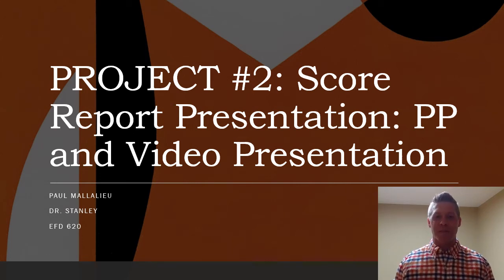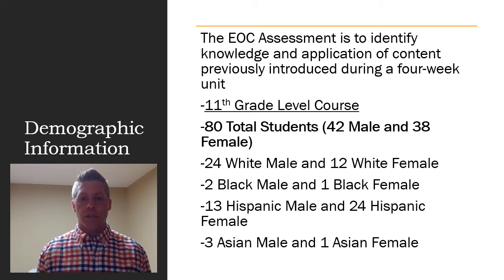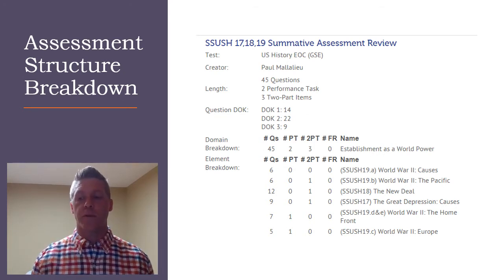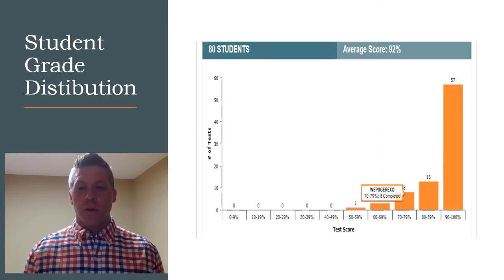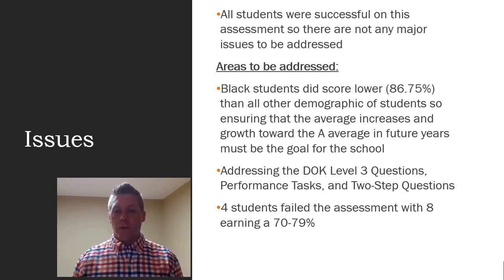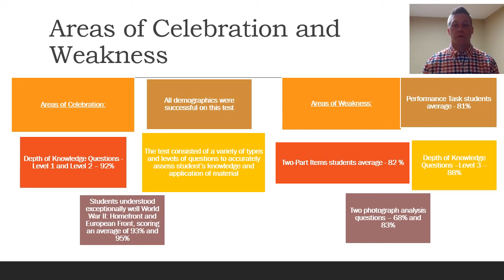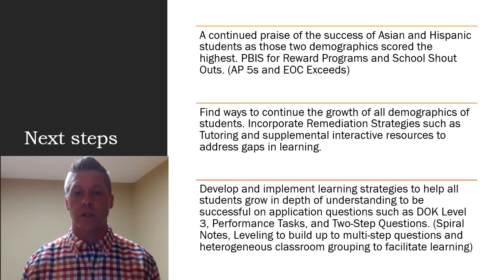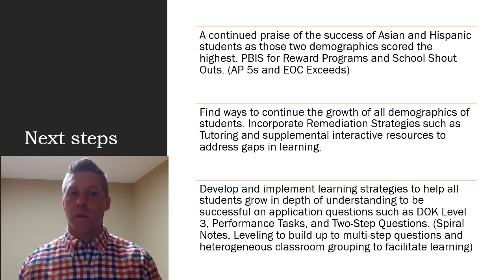Mallalieu PROJECT 2 Score Report Presentation